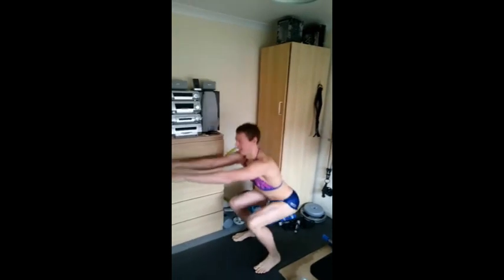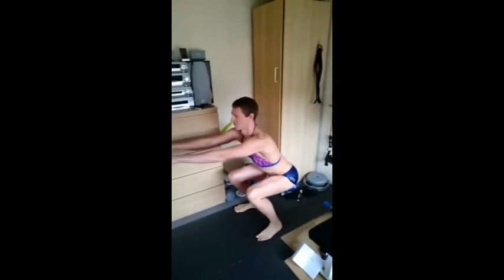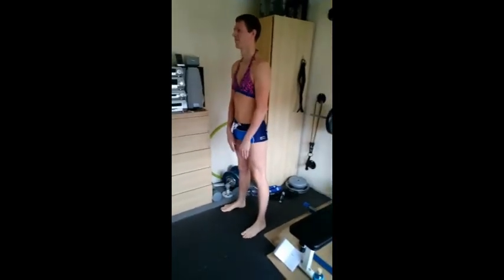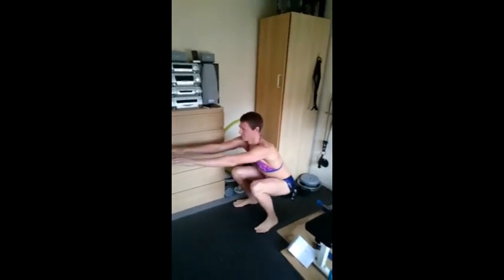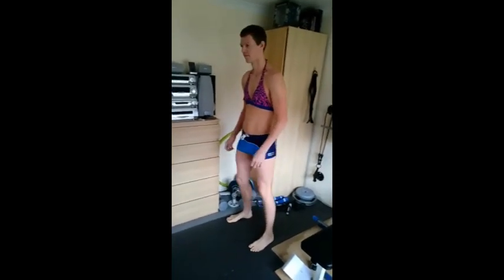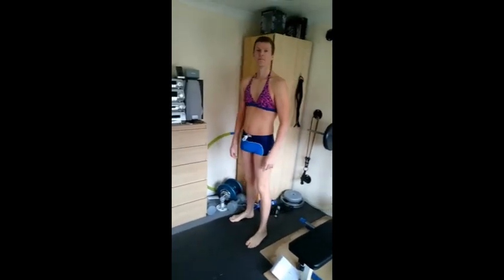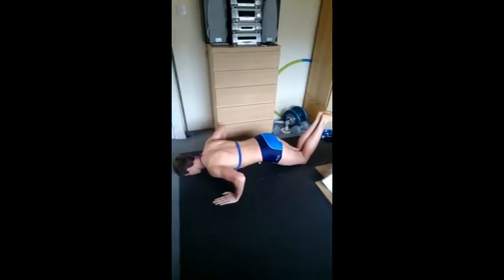Get bikini ready in a week! I have a surprise for you too! 😊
Hello My Dear Health Seeker,

So it's 1 week until holiday and you start to panic - how will I look in a bikini?! Here I have some tried and tested (and hilarious) strategies to get a firmer body for your holidays. These tips are great to keep up all year round for a truly toned body!

If you try this before your holidays, let me know how did it work for you 😊

Inga & Mark